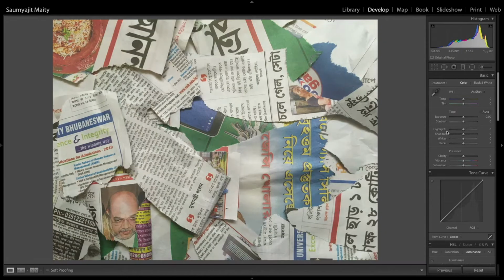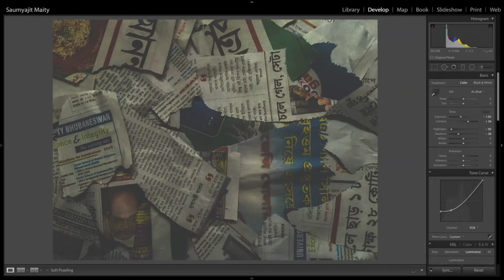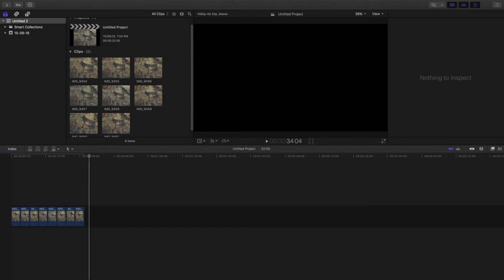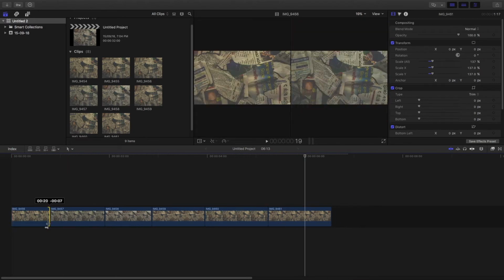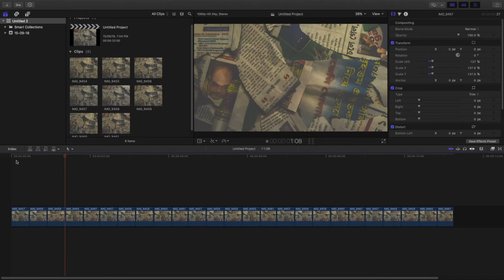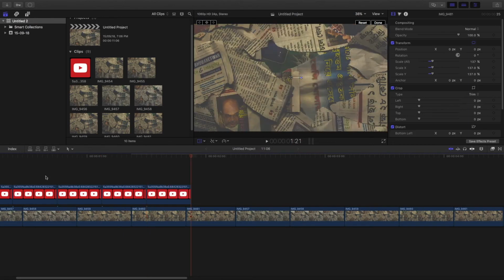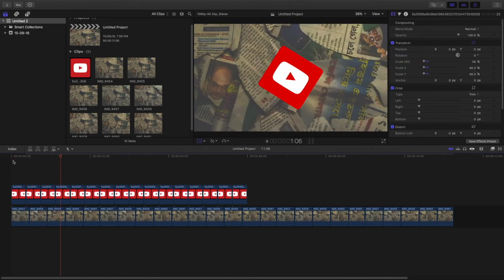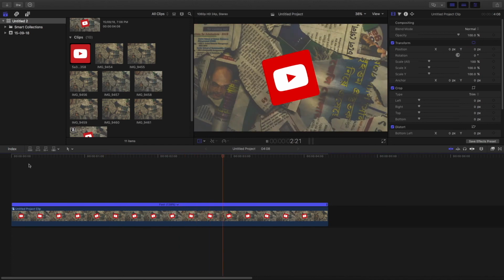DAN MACE'S INTRO IS SOOO TOUGHH || FINAL CUT PRO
Hello Guys,
In this video, I am going to teach you how to make an intro like Dan Mace. Honestly speaking, his intro is something which is very difficult to make. His choices of sound, clips and transitions are sooo in point and that's what makes the intro stand out so much than all the others.

Software Used :
Final Cut Pro X